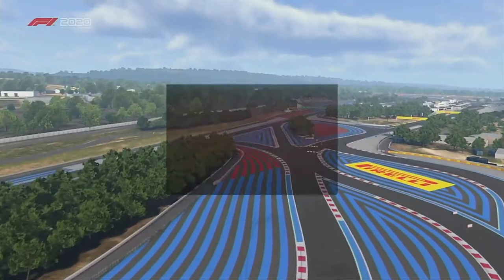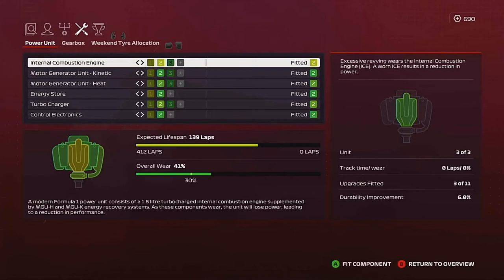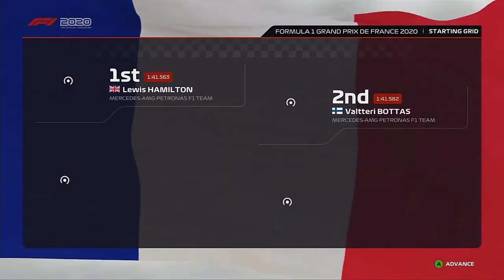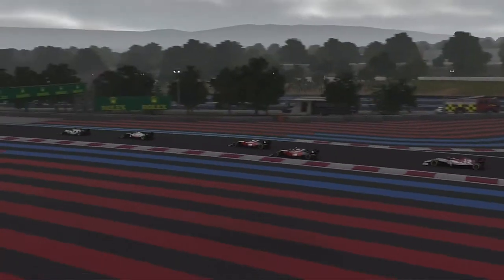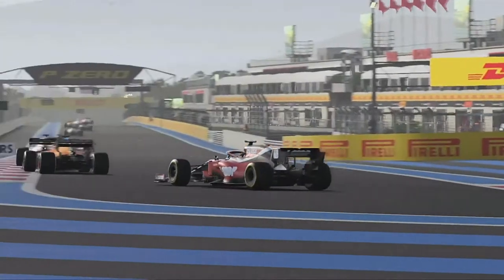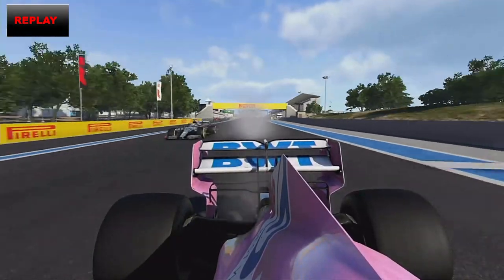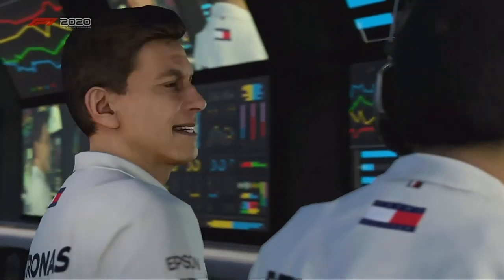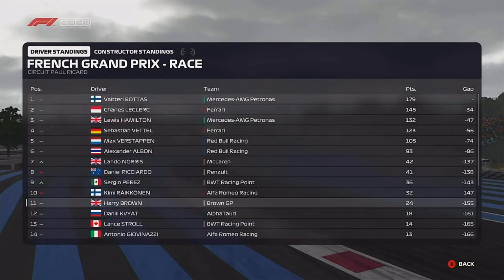F1 2020 My team part 10 France 60 place Grid penalty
This is part  10 of my F1 2020 my team career mode French Grand Prix. we go from one of the best tracks and races to one of the most dull and boring track and races on the calendar. The French gp in recent years has been a pretty boring gp as the track kills momentum and keeps cars apart. a poor qualifying and lots of worn means that I have decided. to take a 60 place grid penalty for a new column on the engine. After this race I realise that we must start to invest in that part of the car.